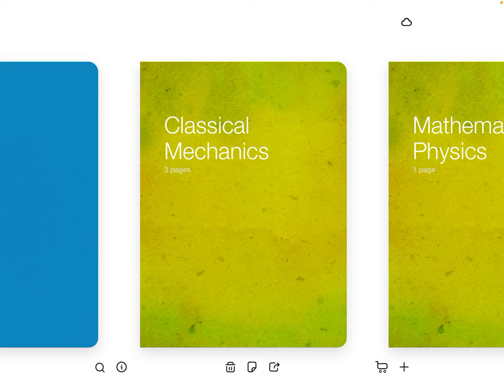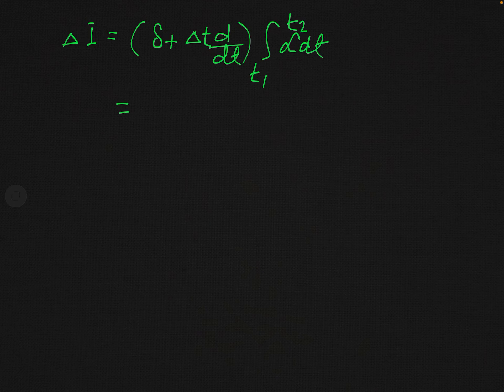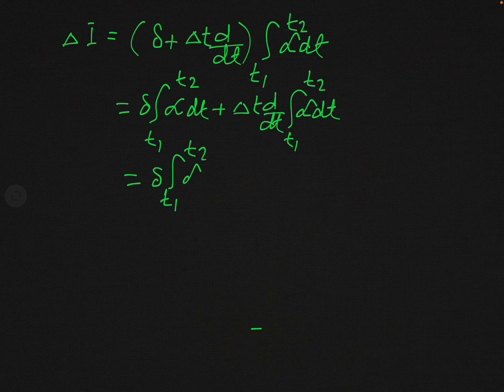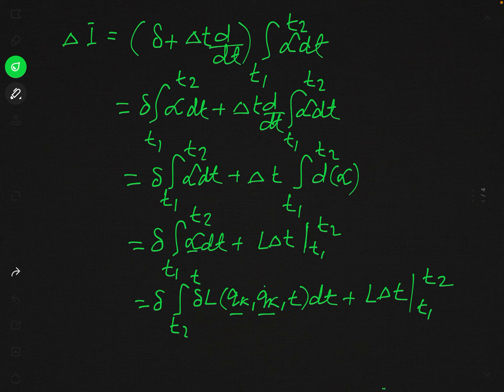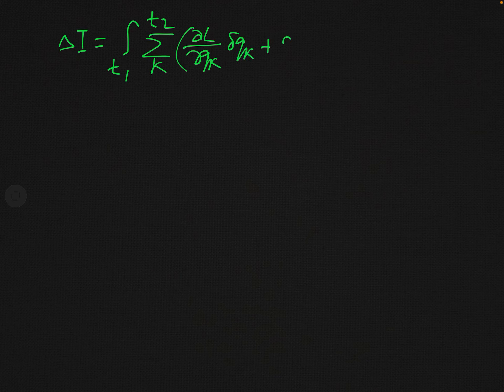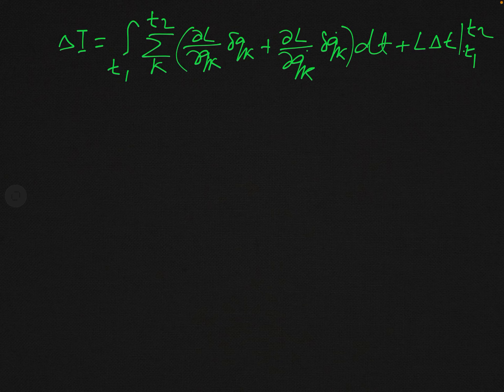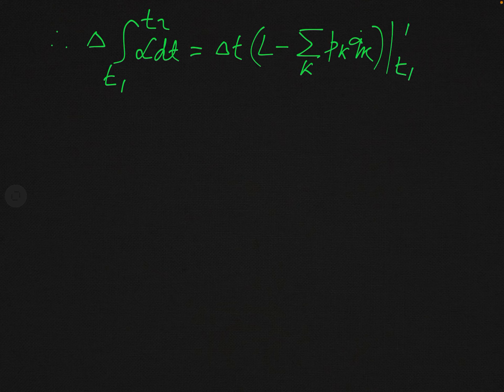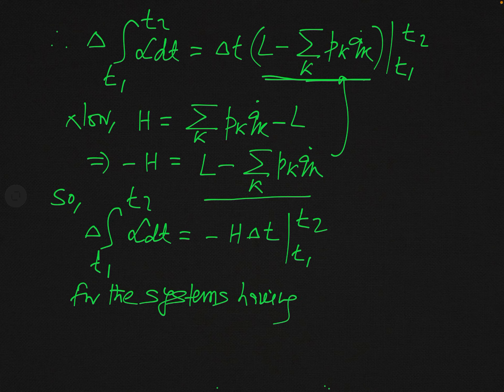Classical Mechanics - Calculus of Variations / Principle of Least Action - 2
This is completely voluntary, these donations can help increase the quality of the videos and the lectures overall. Classical Mechanics - Calculus of Variations / Principle of Least Action - 2

The actual path of motion of a dynamical system is one for which action is minimum. This is known as the Principle of Least Action. Using the concept of capital delta variation this theorem has been proved. This principle established a connection between wave-particle duality.